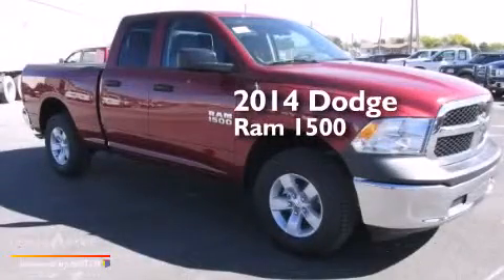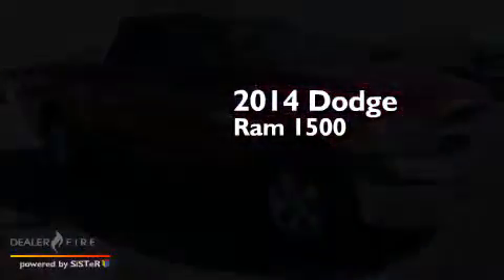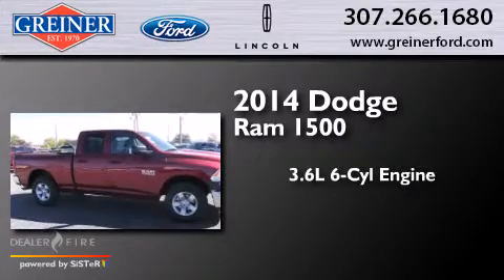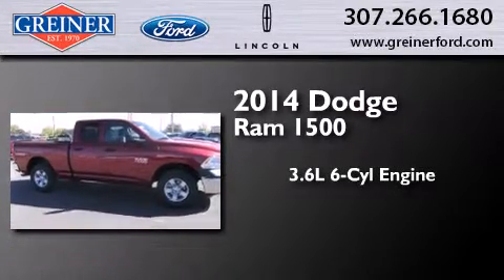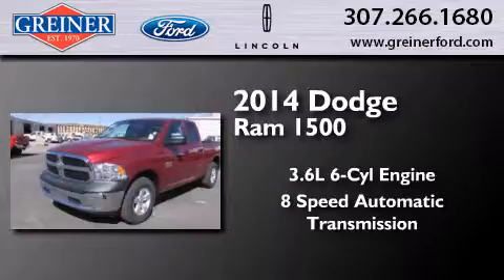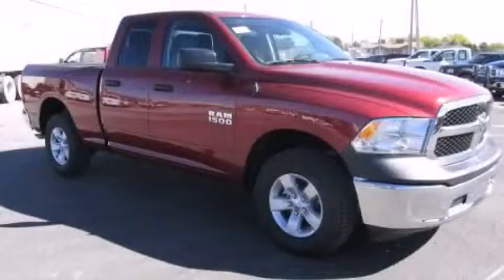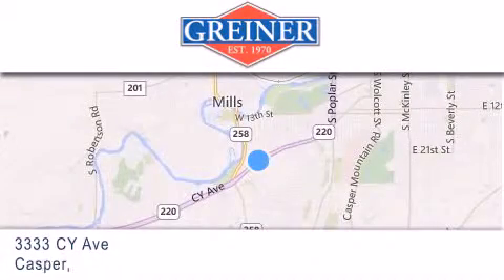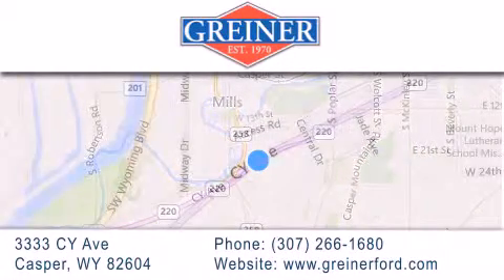2014 Dodge Ram 1500 Casper WY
We have been honored to serve the Casper WY area , we promise that your experience at our dealership will exceed your expectations ! Year : 2014 Make : Dodge Model : Ram 1500 Engine : 3.6l v6 24v vvt Trans . : 8-speed automatic Exterior : deep cherry red crystal pearlcoat Interior : diesel gry/blk clth bnch Stock : DT878 Greiner Ford 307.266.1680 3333 CY Avenue Casper , WY 82604